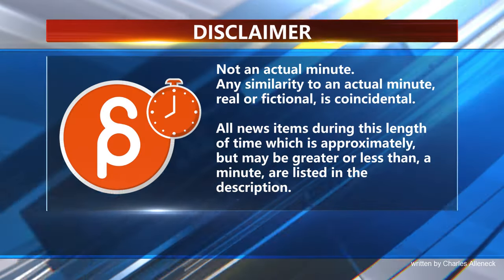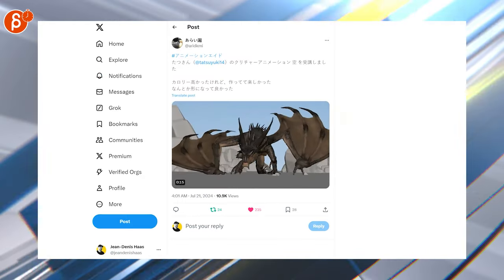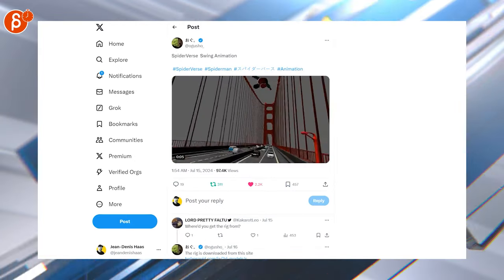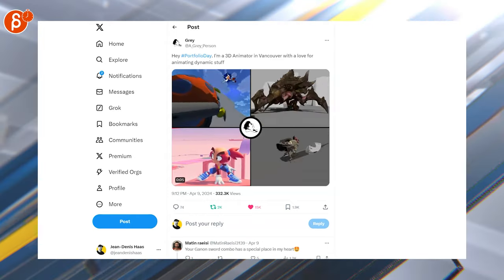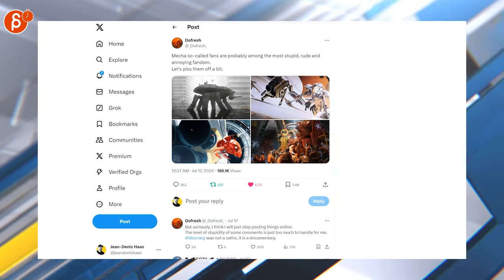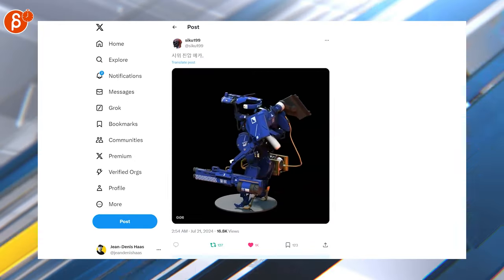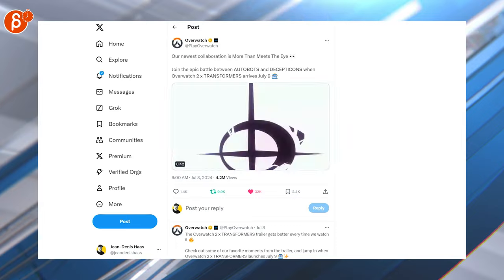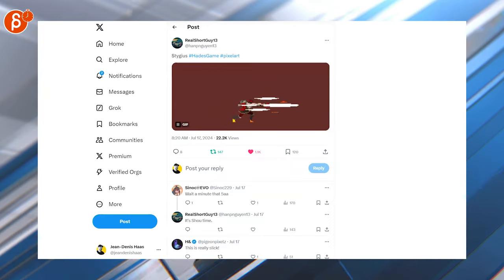The Animation Minute: Weekly News! Jobs! Demo Reels and more! (July 8 - July 21, 2024)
Links to all the items I mentioned:
0:00 Intro
0:17 News

6:53 Outro
6:58 Would You Like To Know More?